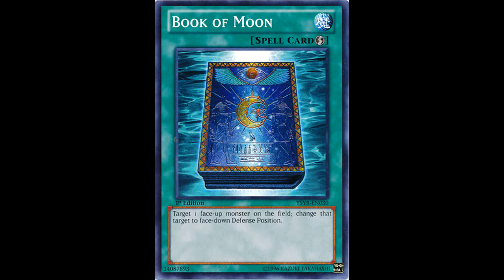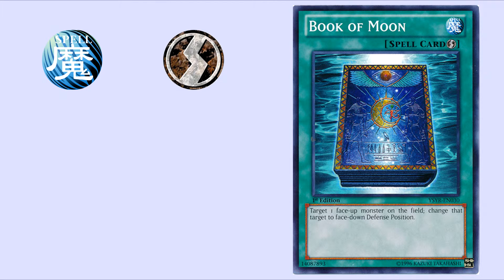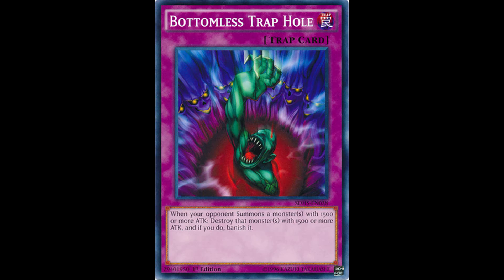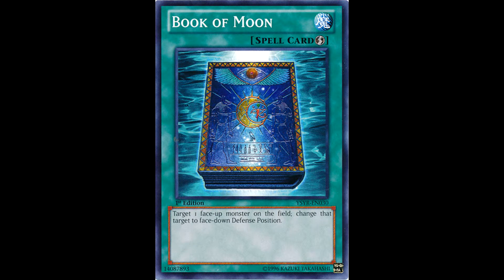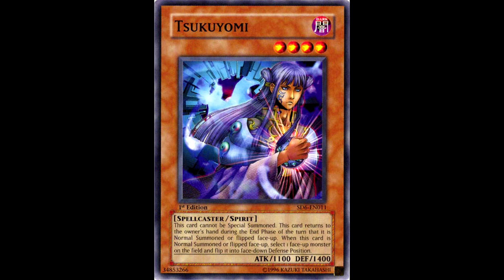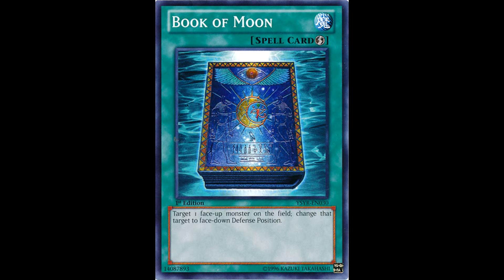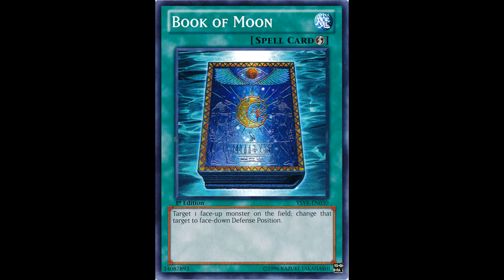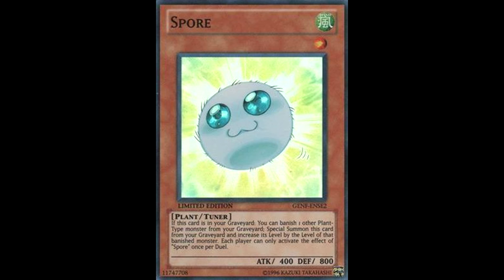Single Card Discussions: Book Of Moon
A series of videos where we take a look at some of the big name cards that have effected yugioh over the years, this viedeos topic being Book of Moon.